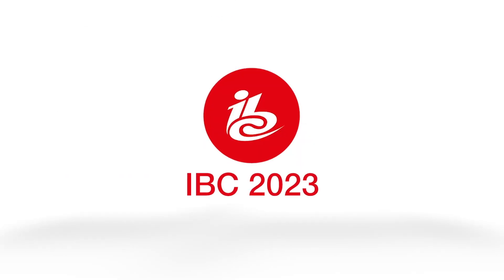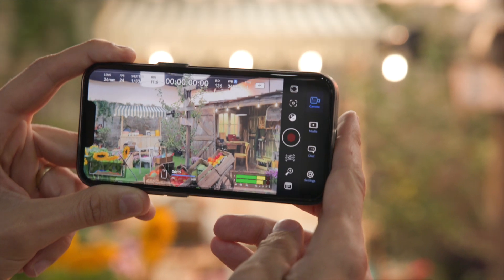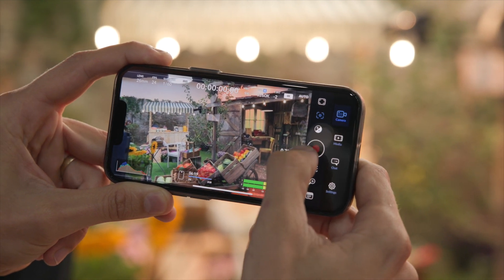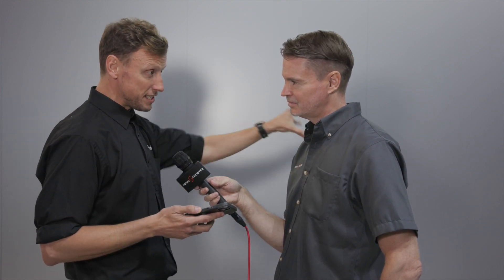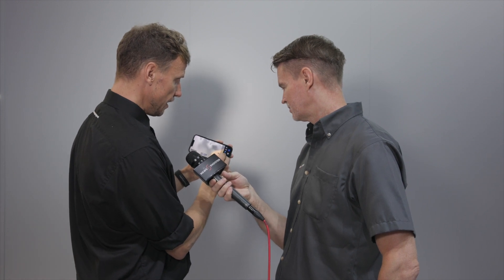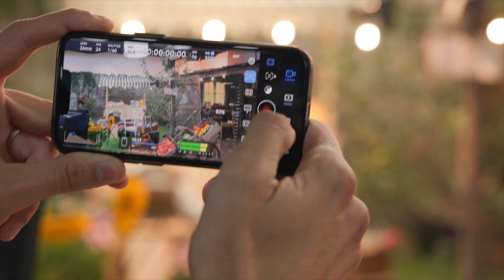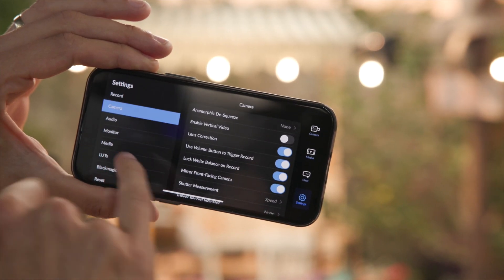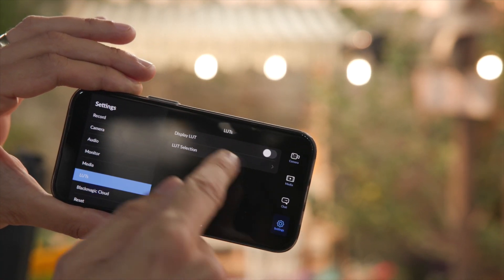Blackmagic Camera App First Look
I caught up with Blackmagic at IBC 2023 to have a look at their new, and free Blackmagic Camera App. This is a very feature-rich app for iOS devices and it is sure to be popular with the recently announced iPhones.